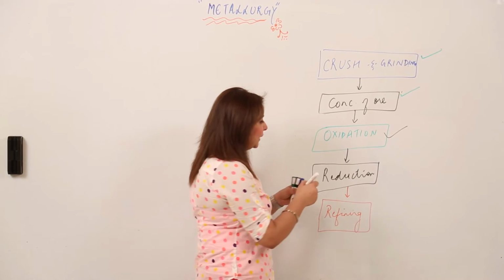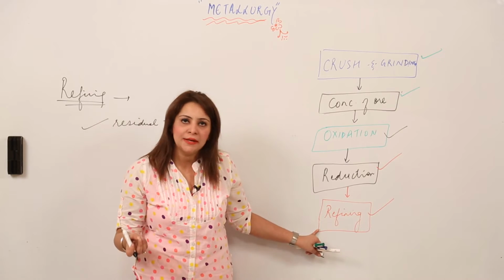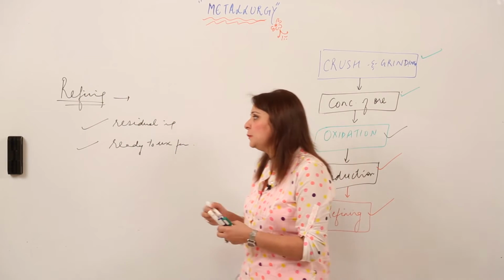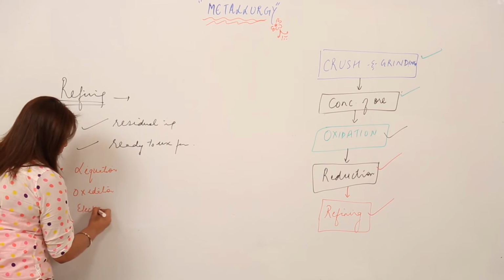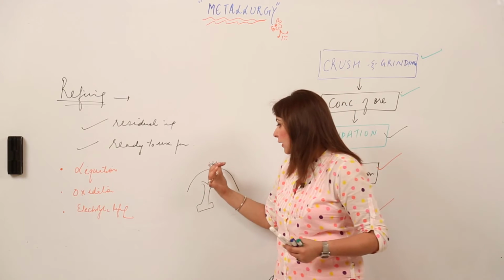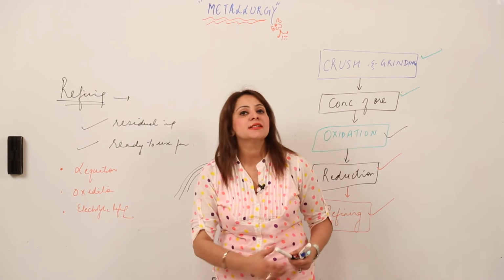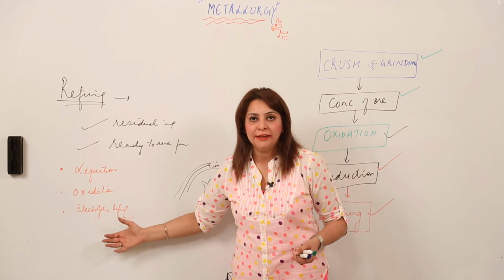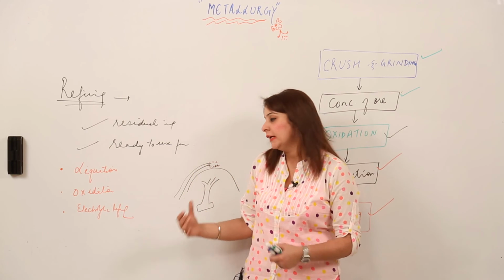CBSE l Free Best Topic l CLASS 10 l CHEMISTRY l CHAPTER 3 l Metals And Non Metals l metallurgy l 7